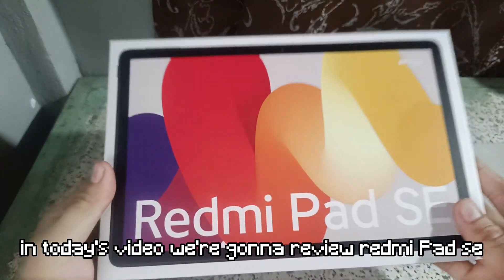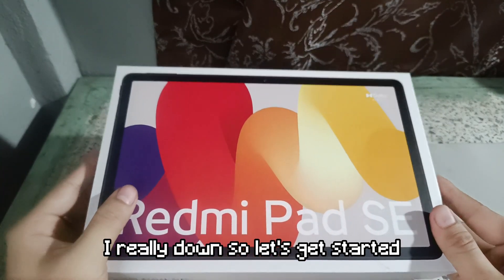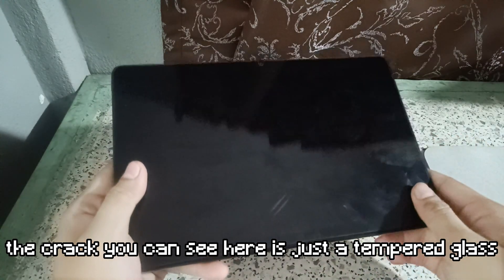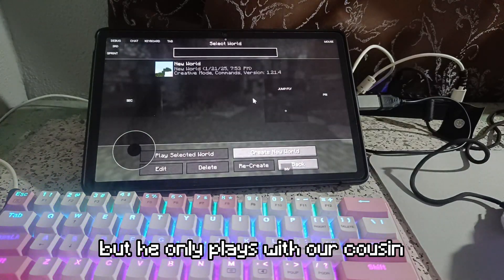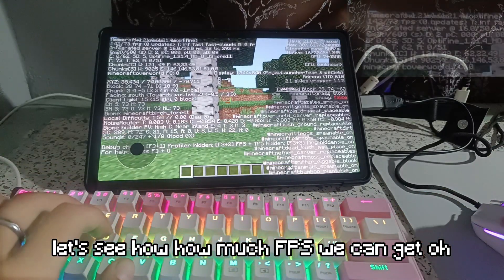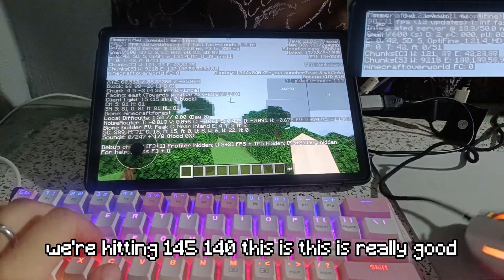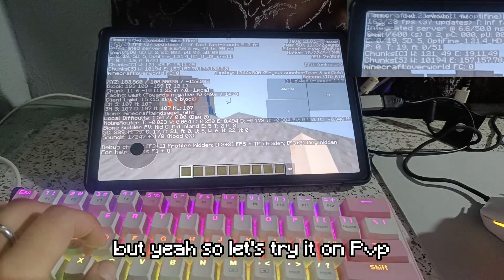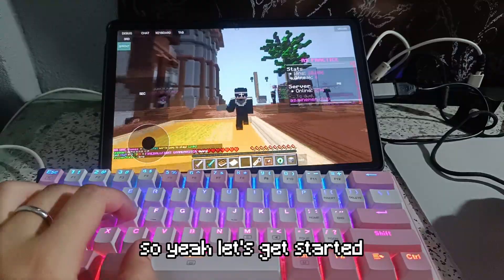best budget tablet? Redmi pad SE for Minecraft java (pojavlauncher)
Your support helps me create even better content for you thank you for being awesome!

laptop specs:
RTX3050ti 4gb
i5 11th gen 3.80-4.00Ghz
24gb ram
512 m.2 ssd rom
144hz

peripherals:
🖱️mouse-Model o wired (white)
⌨️keyboard-Red dragon k617 RGB (pink white)
🖥️monitor-Xiaomi 75hz hdmi

device specs:
Redmi pad SE
256gb
8gb ram
Snapdragon 680
90hz refresh rate